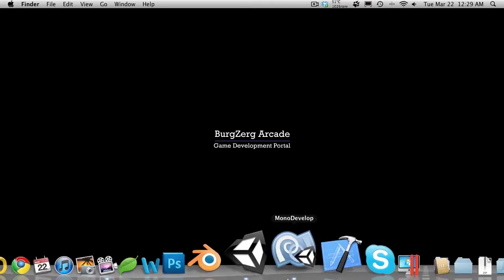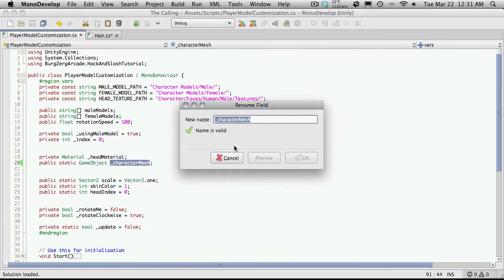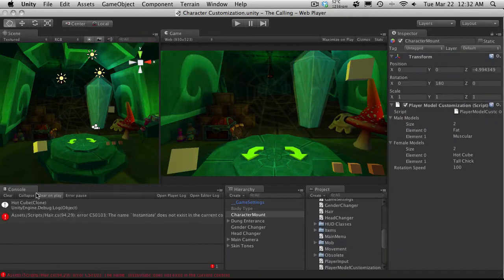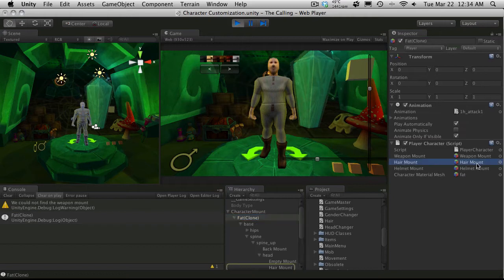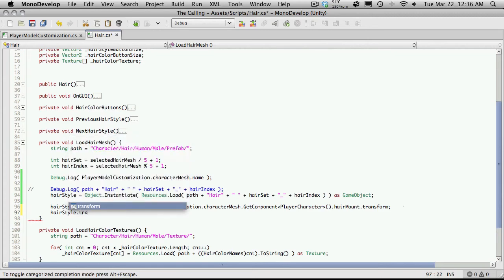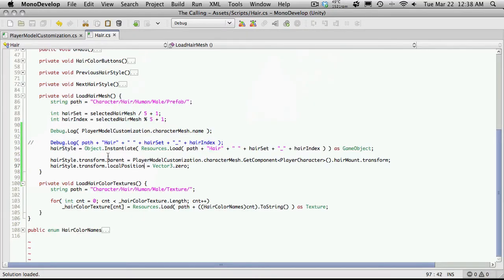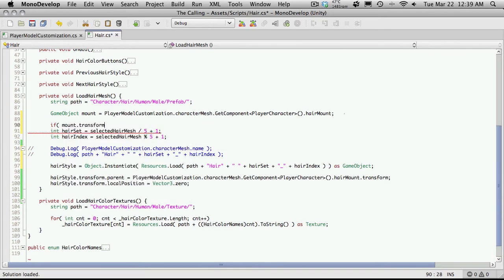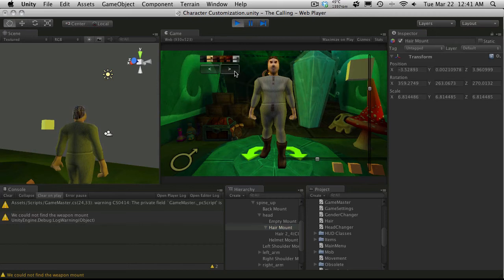188. Unity3d Tutorial - Character Customization Part 19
In this Unity 3D Game Development video tutorial, we take yet another look at how we can set up a GUI for a different part of our GUI, and start to code this one up.